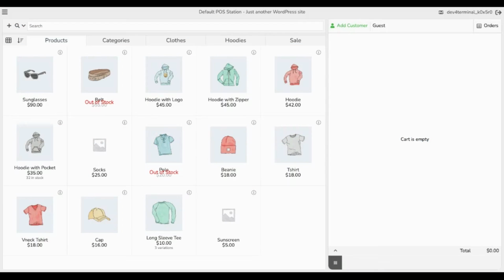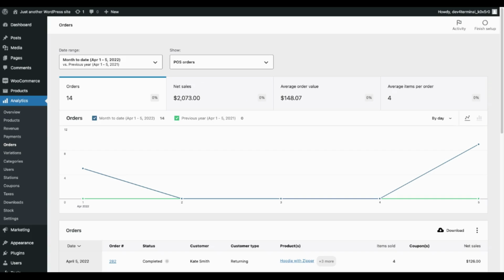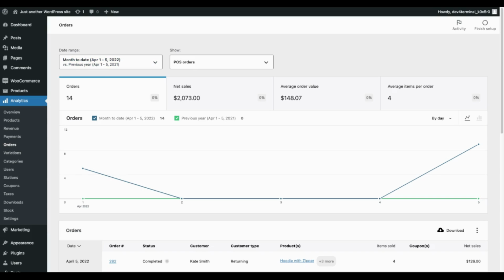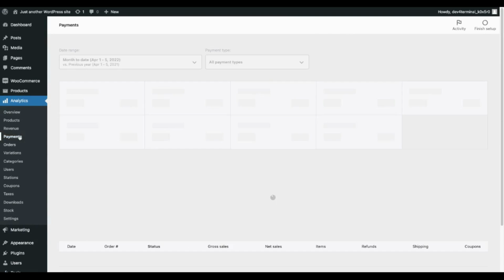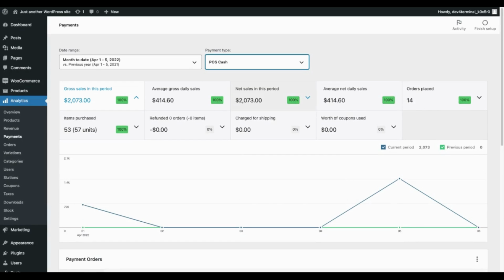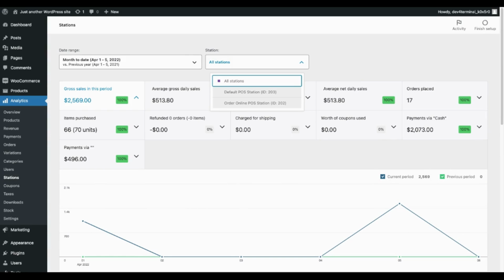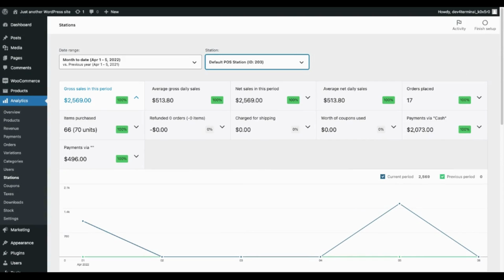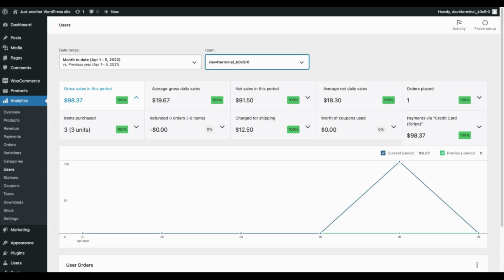How To Generate Reports & View Analytics | Jovvie Point of Sale for WooCommerce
Get insights and analytics on your business at any time! Generate reports, get granular details like online orders v.s. Point of Sale orders. Reporting by stations, payment type, cashier reports amongst many more options.